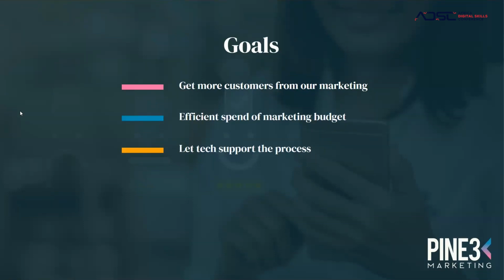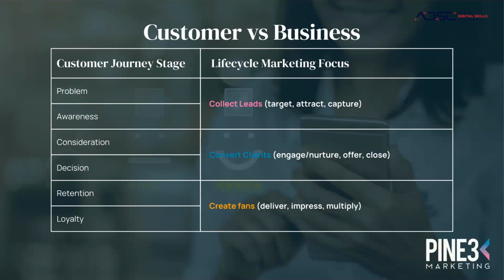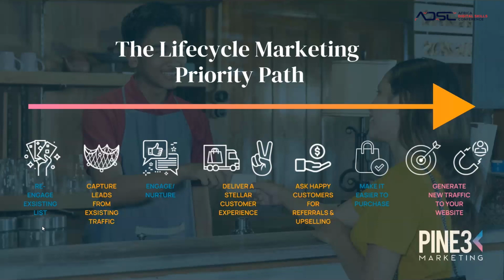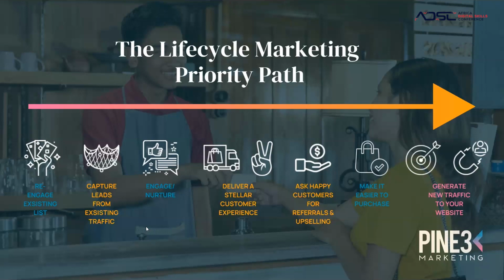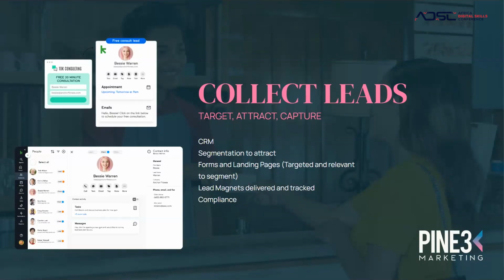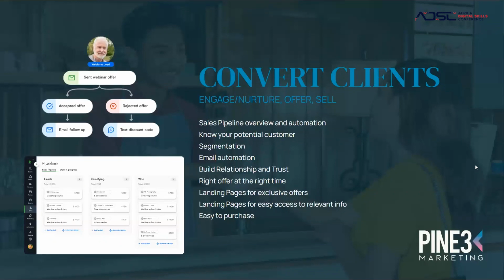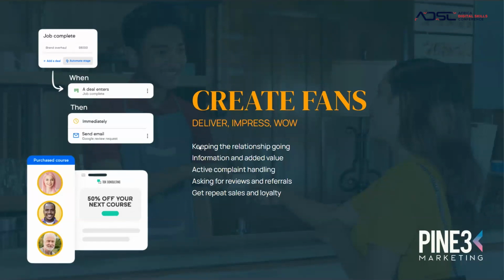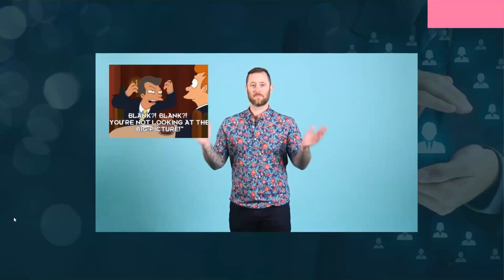Marketing Automation 101 Converting Clicks to Customers